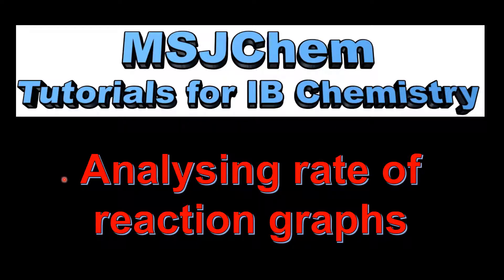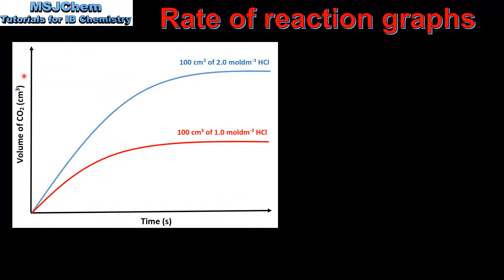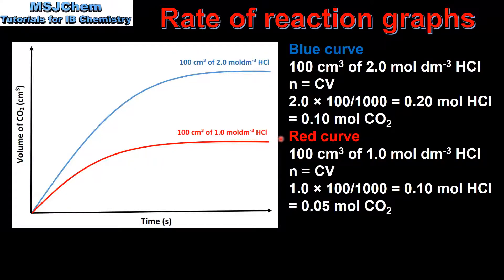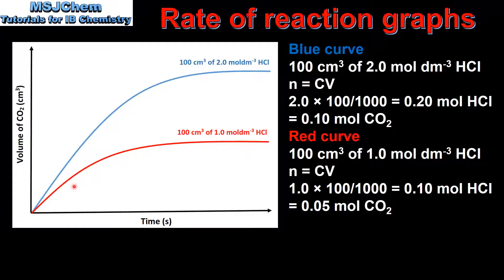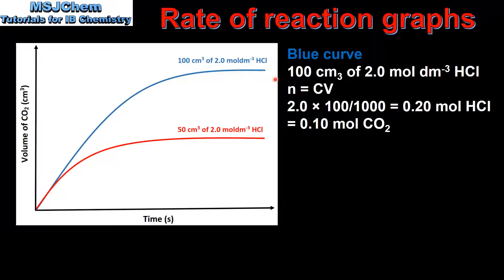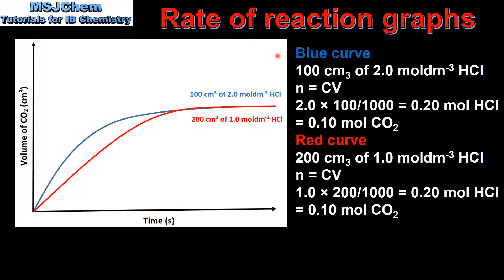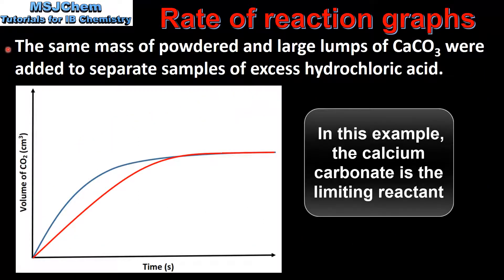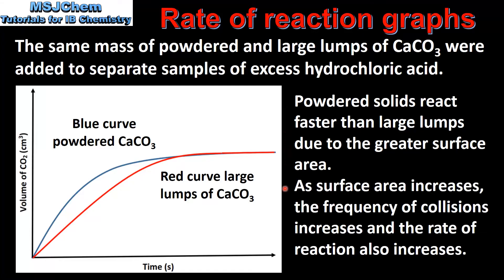R2.2.1 Analysing rate of reaction graphs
This video covers the analysis of graphical and numerical data from rate experiments.